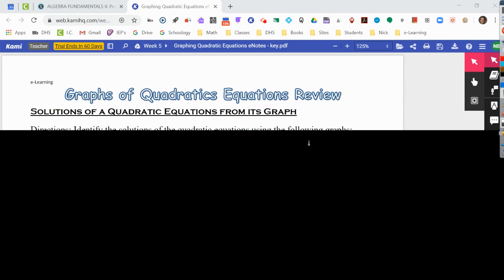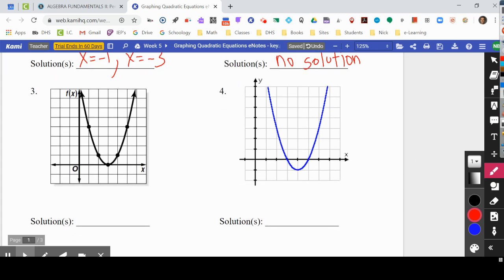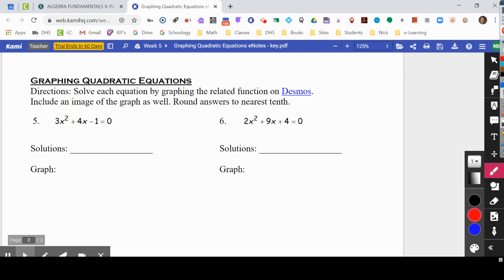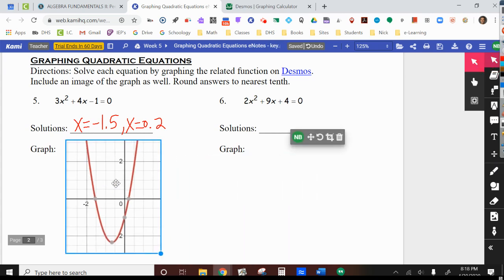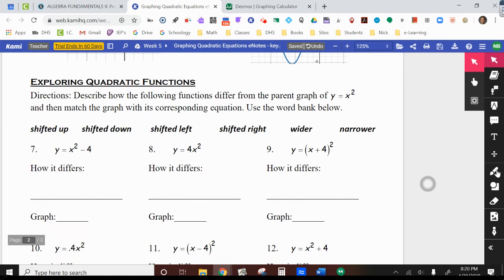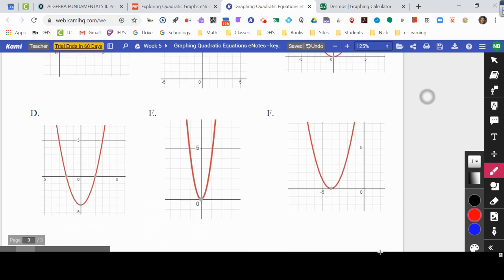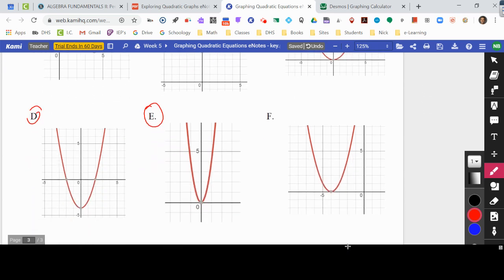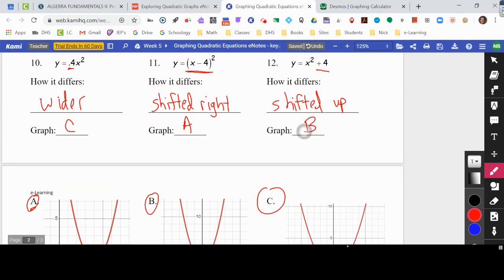Graphs of Quadratics Equations Review eNotes